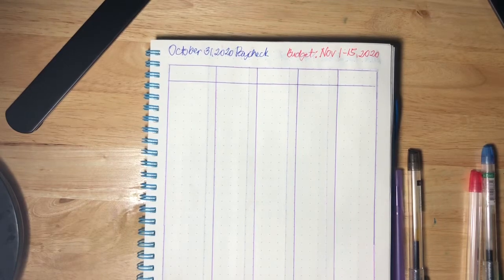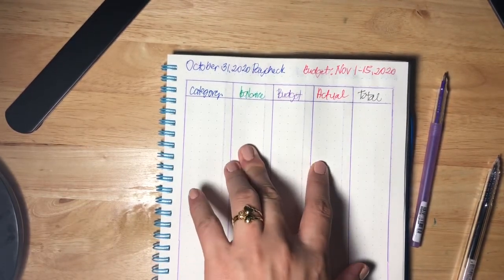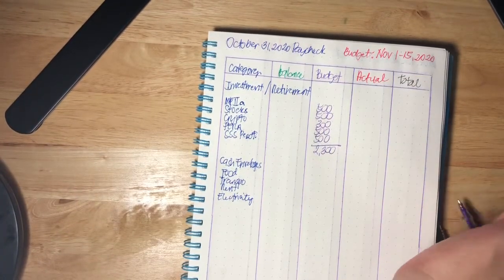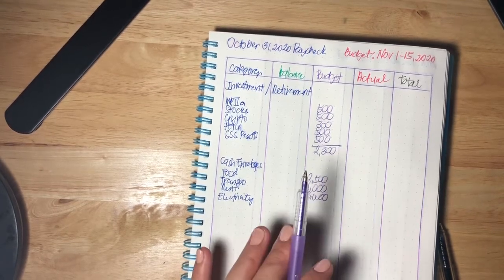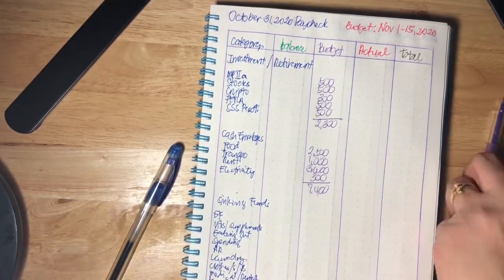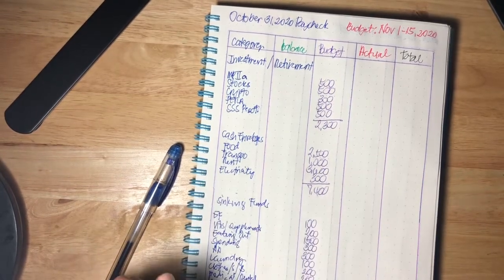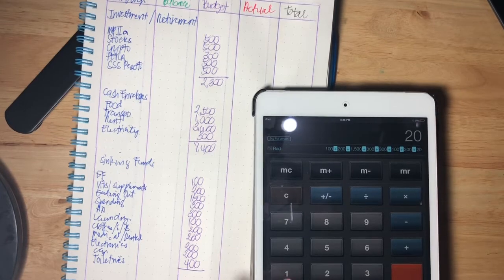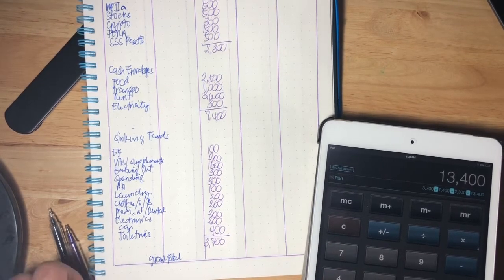Budget with Me: October 30, 2020 Pay | For November 1-15, 2020 Investments, Expenses & Sinking Funds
Hey Budget Friends, sharing with you my budget for the period covering November 1-15, 2020. This budget covers investments for retirement, cash envelopes, expenses and sinking funds. See how much I budgeted for this group and see what are the categories, maybe we have similar categories. 😊

I posts 2-3 times a week here in youtube and I post daily in my Instagram and Facebook Page.